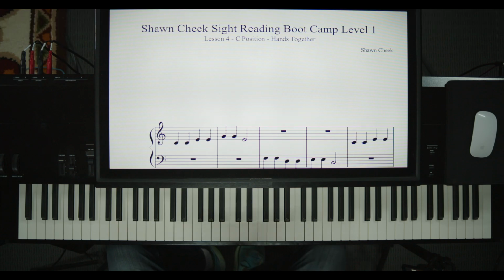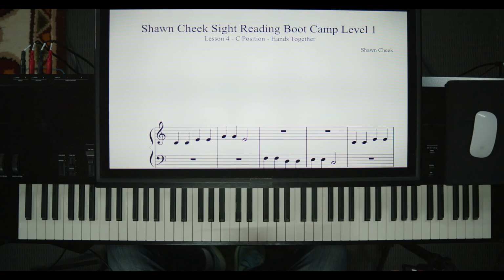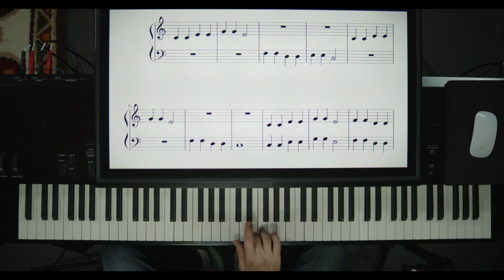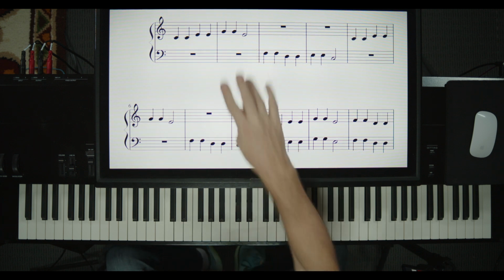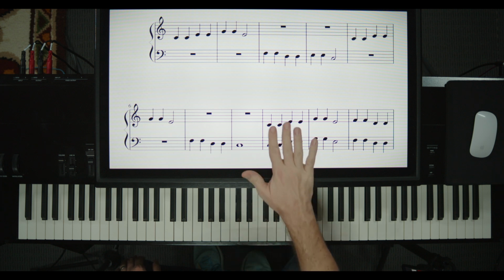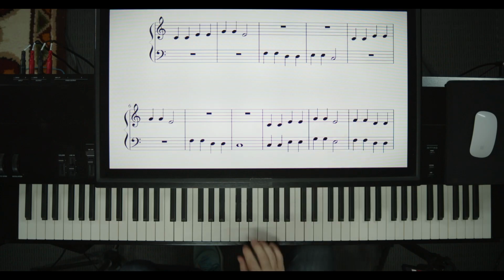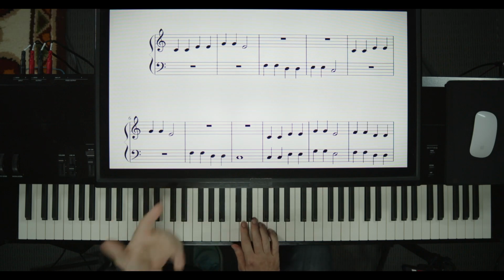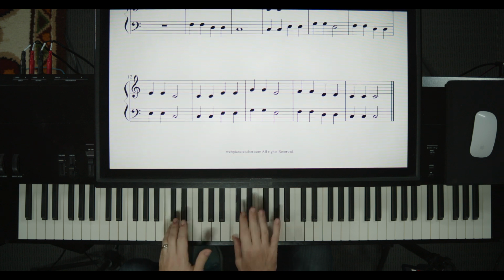How To Sight Read Piano Music Better And Faster - Beginner Lesson 4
You have to do the right things to be a quick, efficient reader.  Repeating one song over and over again and memorizing it, then moving on to the next song doesn't help your skill at sight reading one bit!  I'm Shawn Cheek, and have taught piano lessons for over 30 years.  Let me show you the sight reading fundamentals that will help you to start right and stay right.